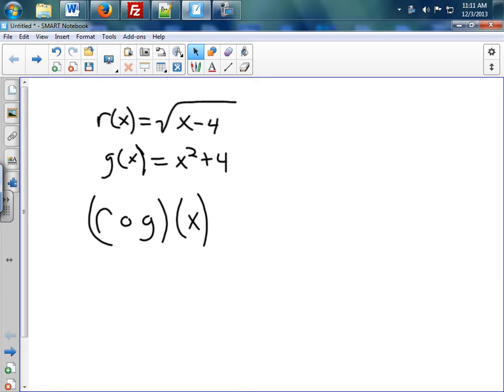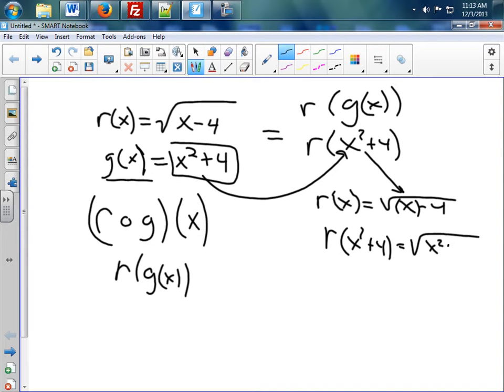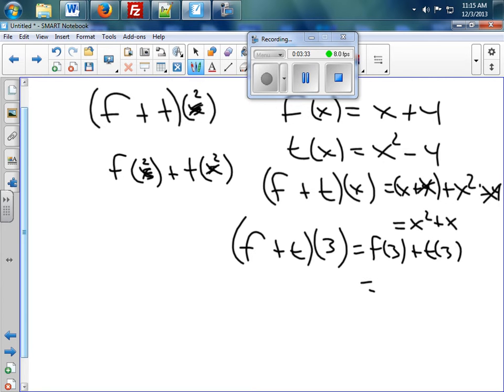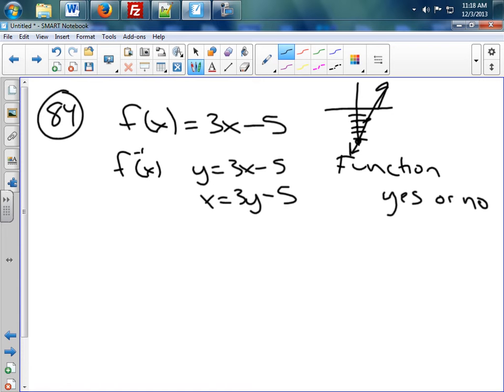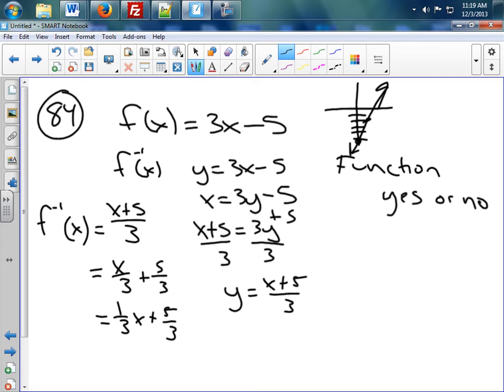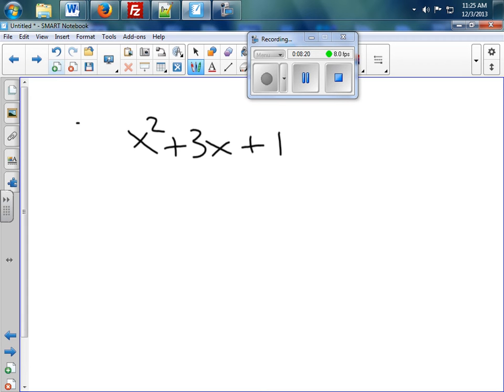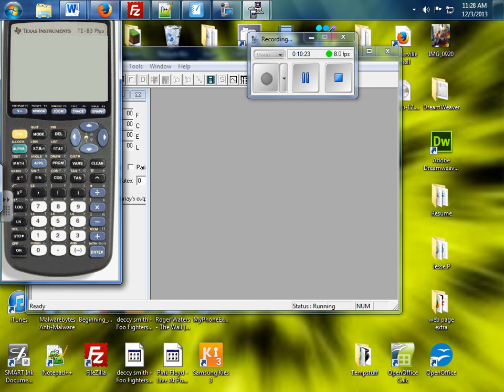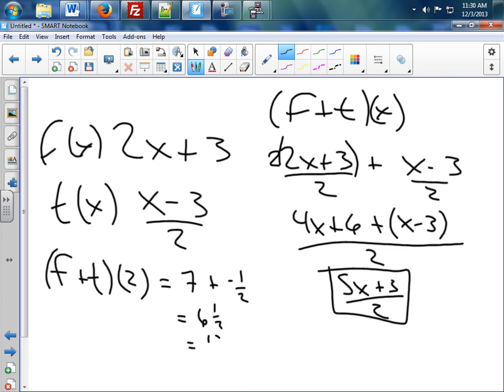chapter 1 review